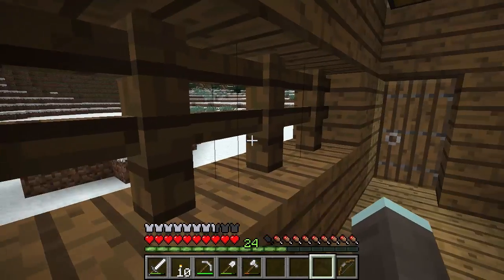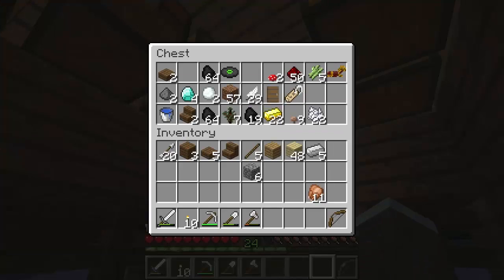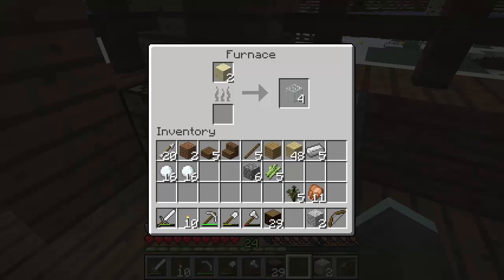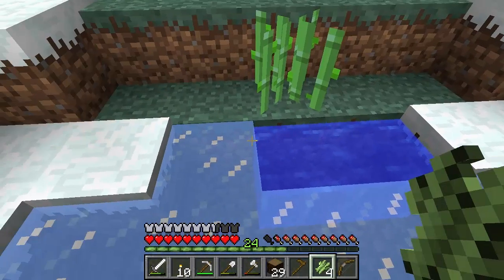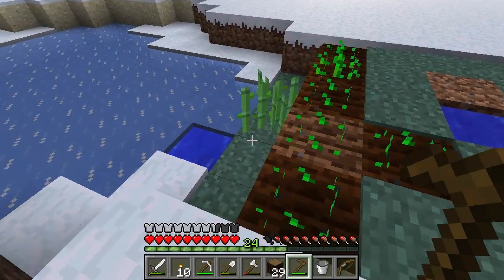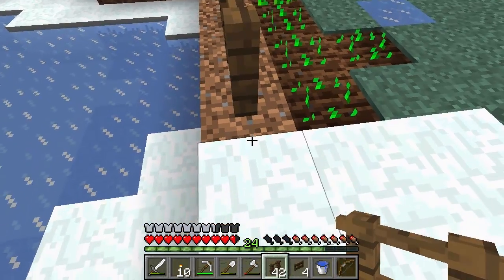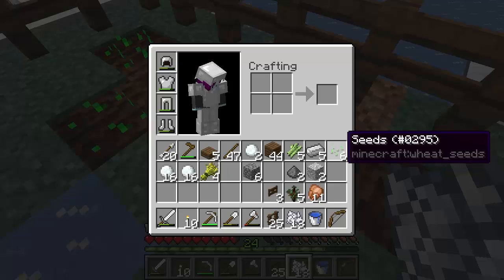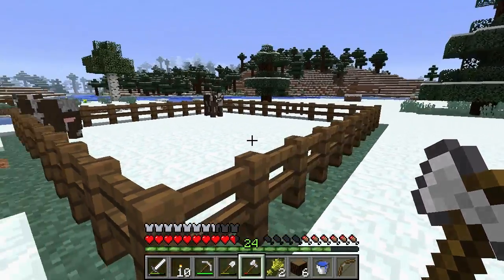Minecraft! The First Few Days 6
In this episode we start talking about farming...

To vote for what I play during the next livestream (Weds 4th 5:30PM GMT) please go . Don't forget to vote even if you don't watch the livestream, it will be put up on Youtube too!